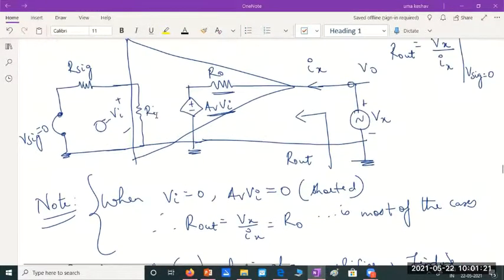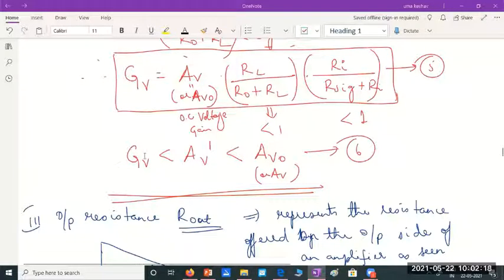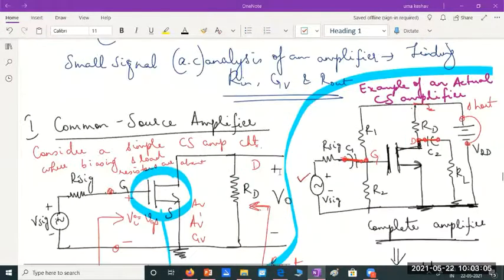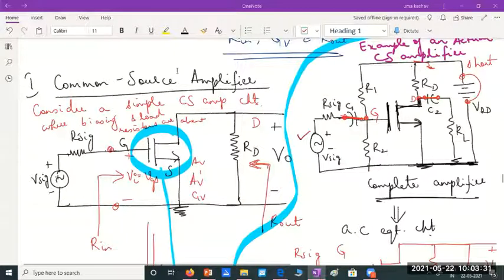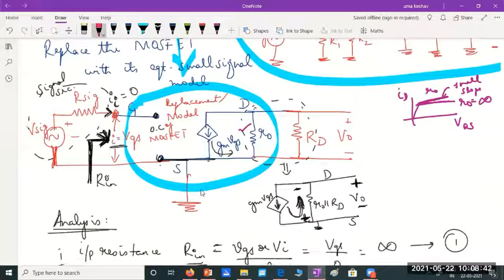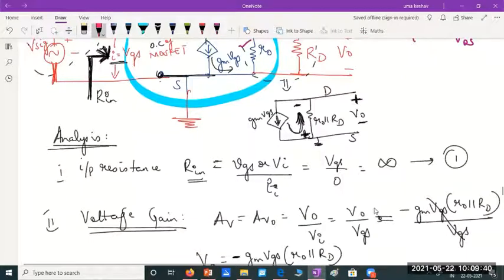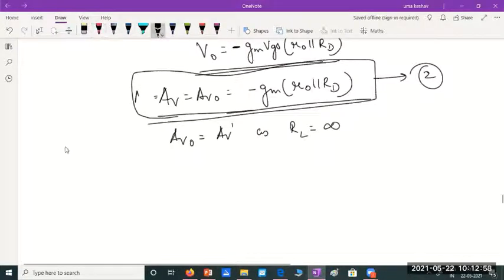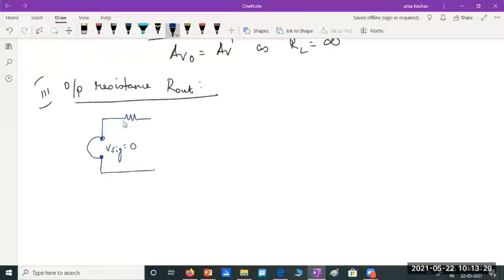AC Class 19 CS amplifier and problems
Common Source amplifier - derivation and problems